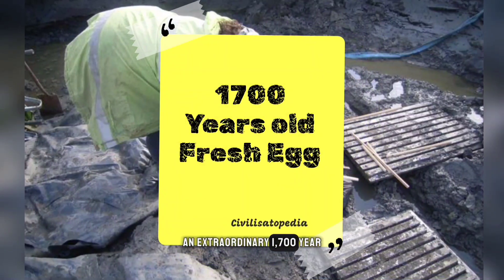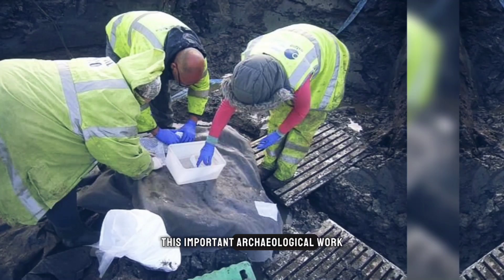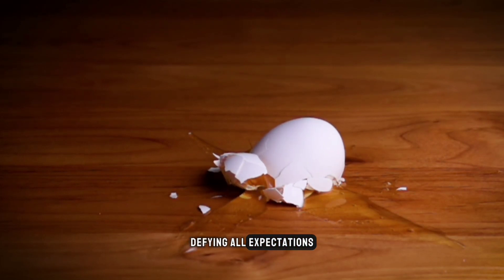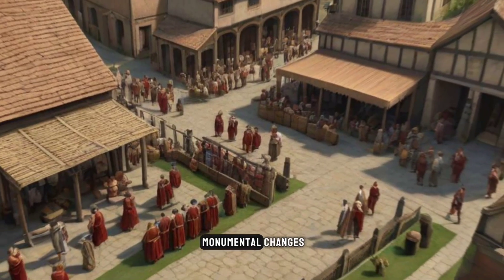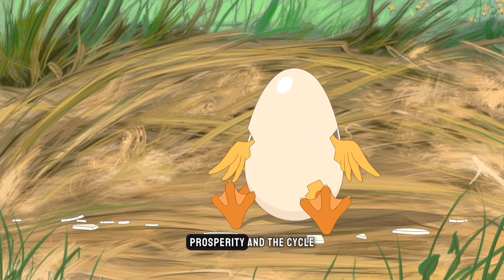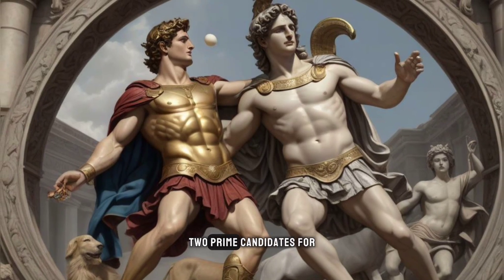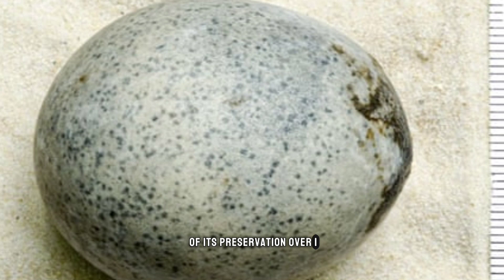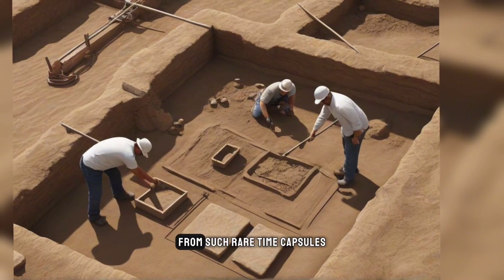Archeologists in England Discovered an 1700 Years Old Fresh Egg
An Extraordinary 1,700-Year-Old Roman Egg Stuns Archaeologists With Its Perfect Preservation

In an astounding archaeological discovery, a 1,700-year-old egg was found fully intact during extensive excavations between 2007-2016 in Aylesbury, Buckinghamshire ahead of a major housing development project. This ancient egg is the only complete specimen dating back to Roman Britain, and is now considered globally singular - as recent micro-CT scans revealed it remarkably still contains liquid yolk and egg white inside after over 17 centuries.